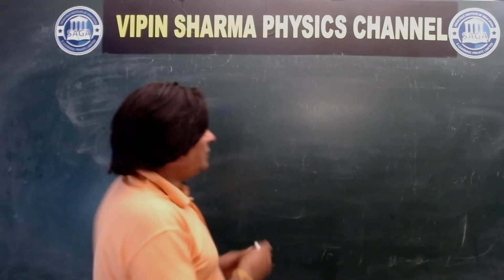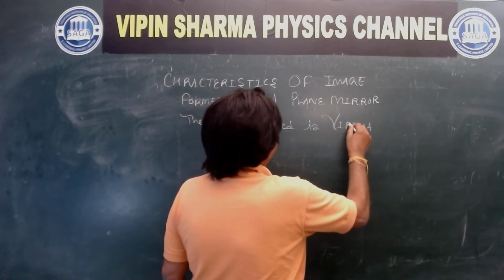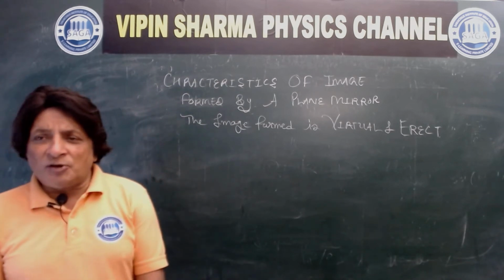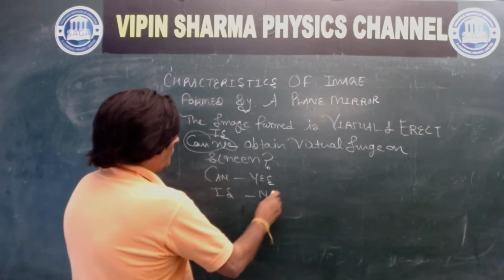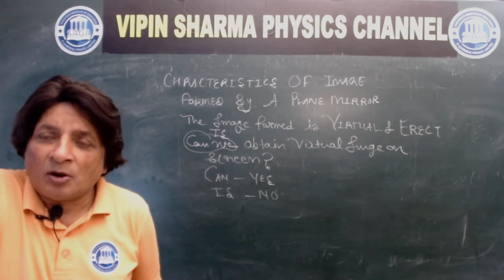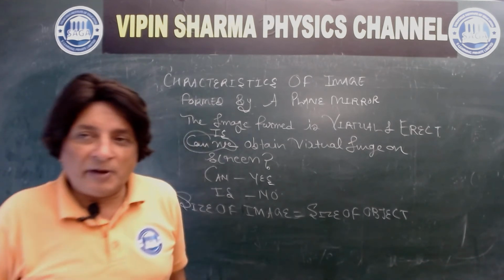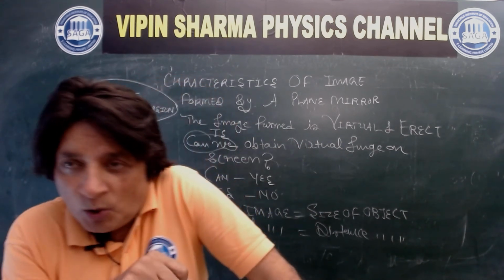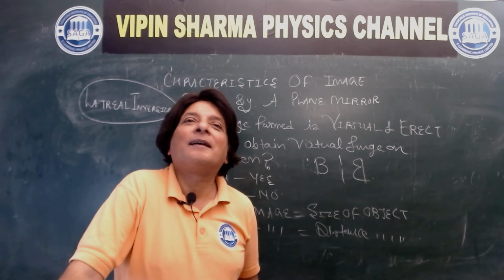TENTH CLASS VIDEO -3-CHRACTERISTICS OF LIGHT